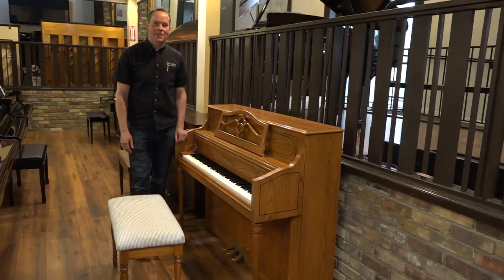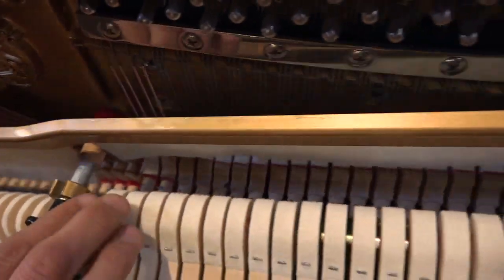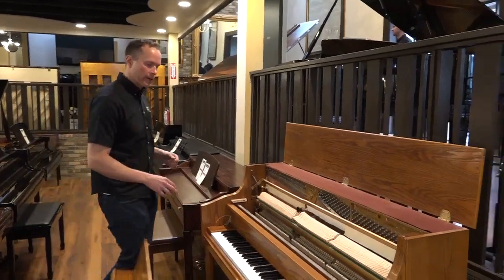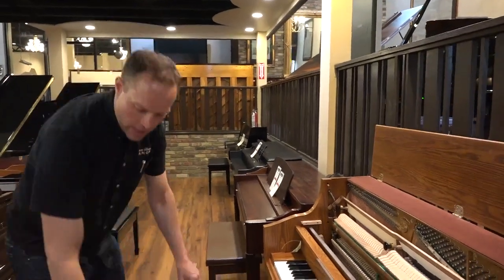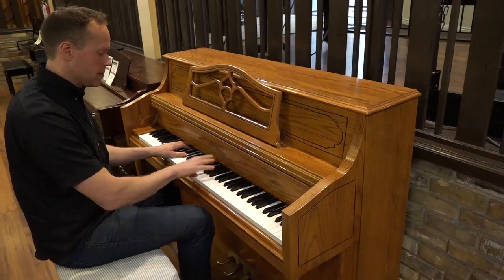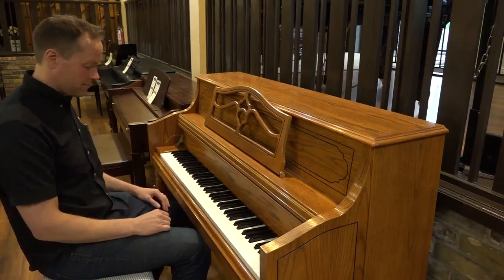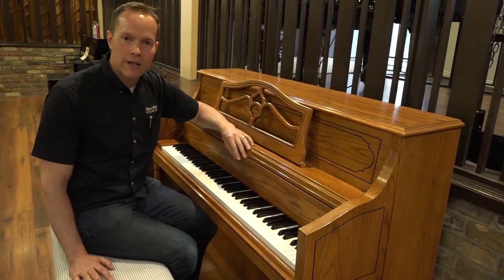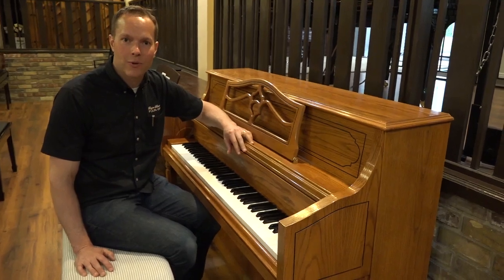FOR SALE! - 1992 Samick U143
We just finished this piano up in the shop.  We did our usual full refurbishing on the inside.   Hammers are in perfect condition and are all re-shaped. Things are properly aligned and the action is just in beautiful condition.  The outside is in B+ condition and it just has some very minor scratches.  It has an amazing middle pedal on this piano and that mutes exceptionally and also comes with a matching bench.